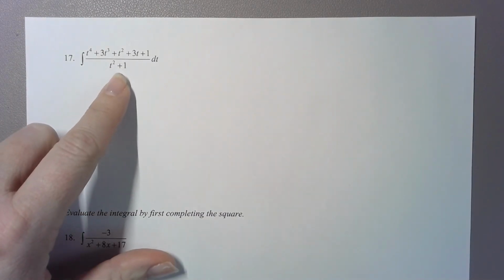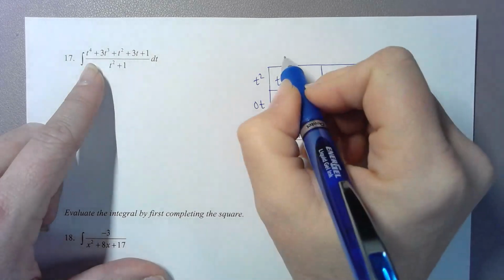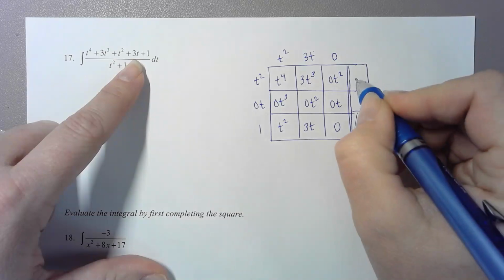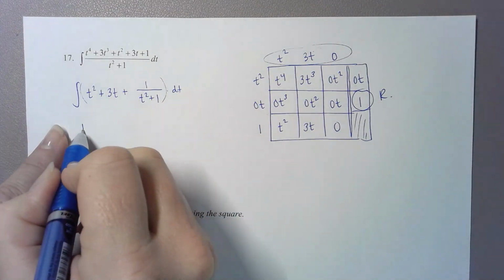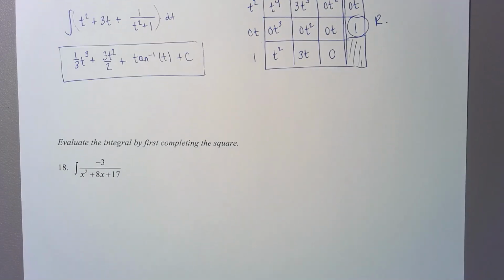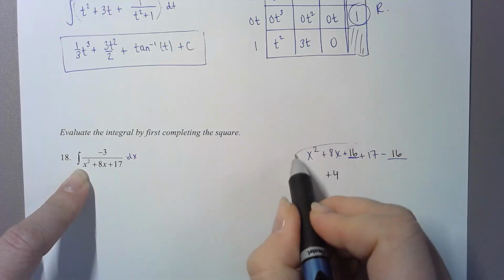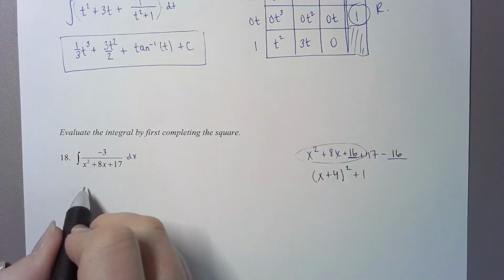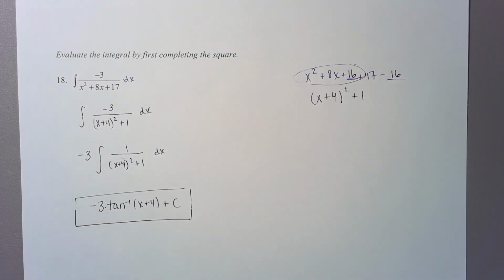Unit 6 Review Video Solutions #17-18